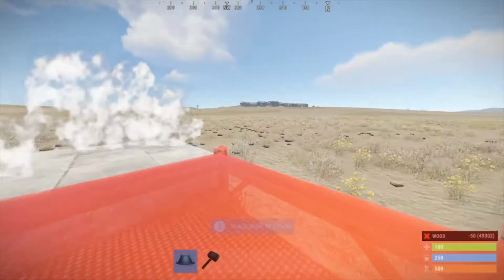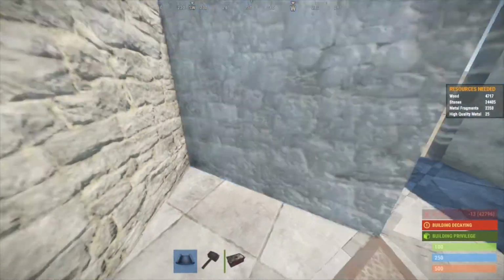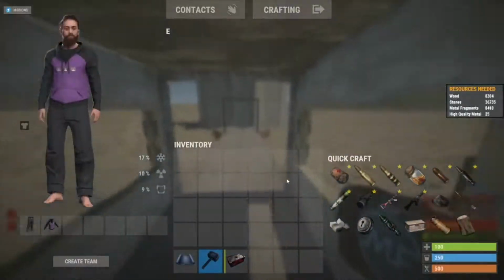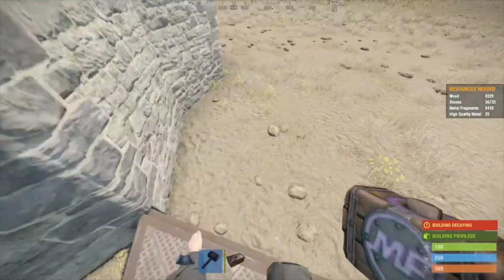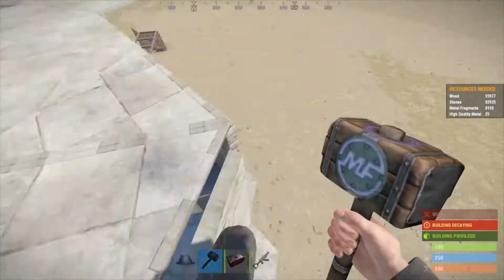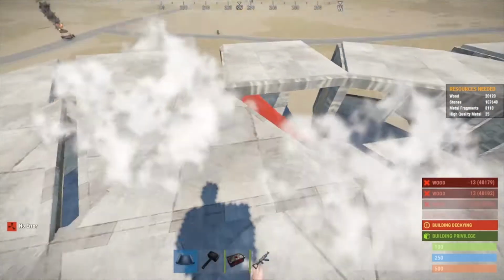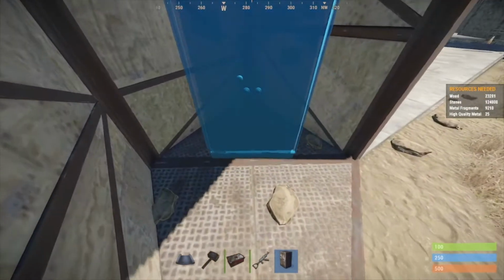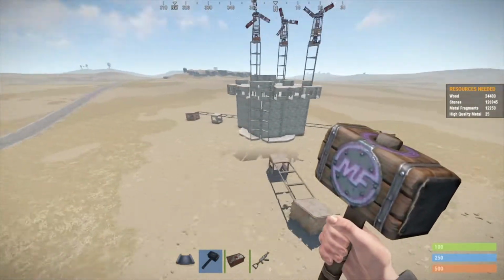Retribution V2 - Duo/Trio/Quad design - Build Tutorial